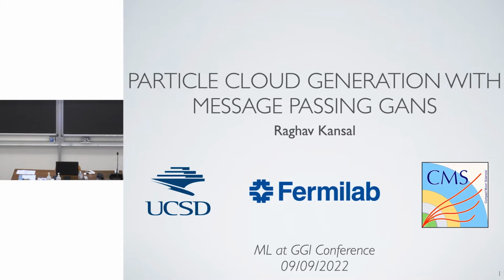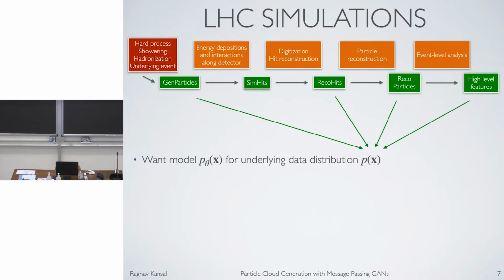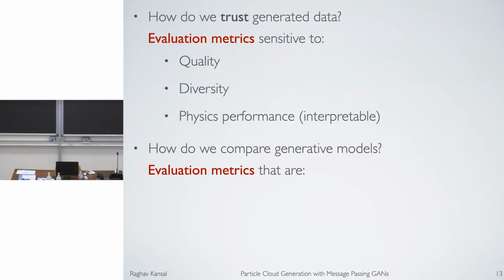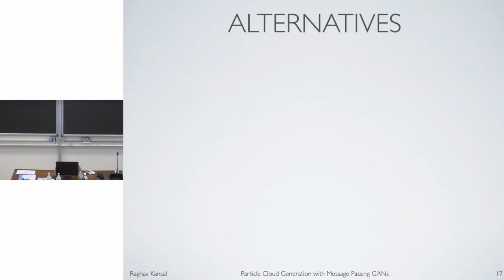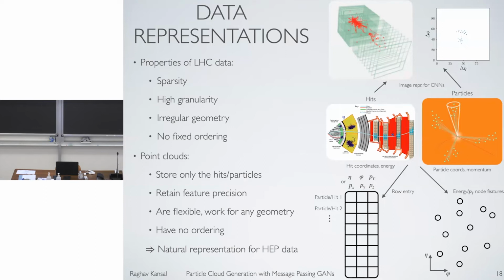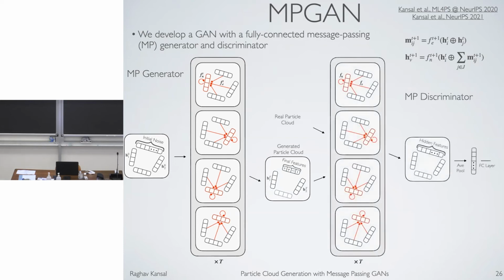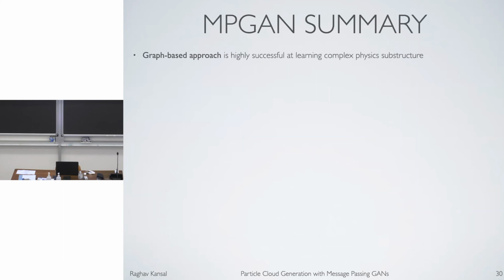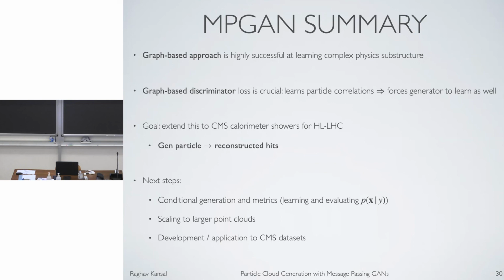Raghav Kansal: "Particle Cloud Generation with Message Passing GANs"